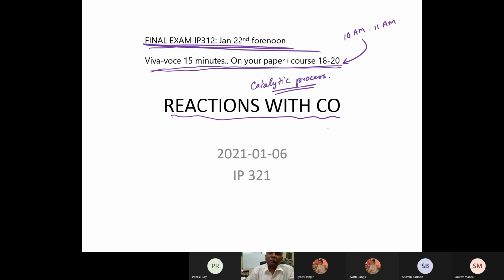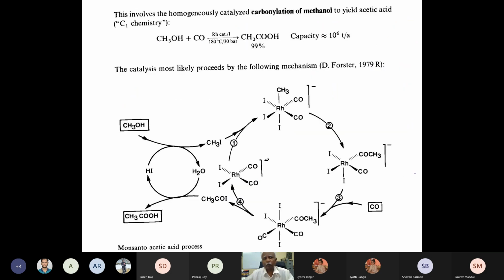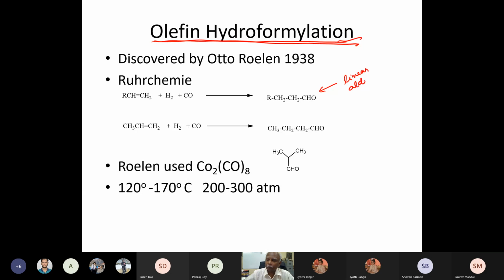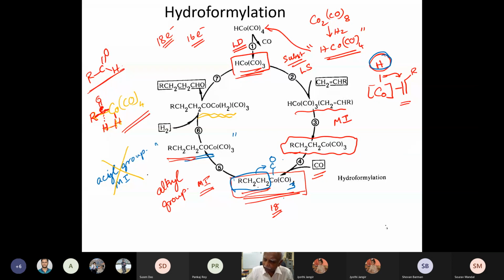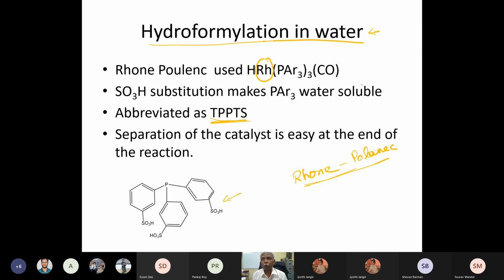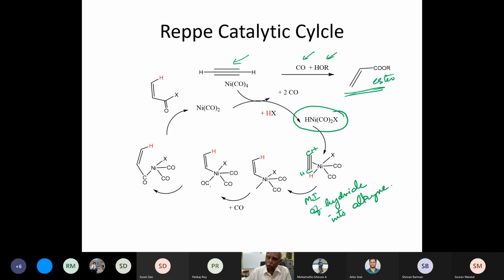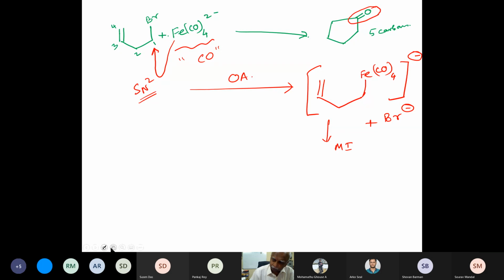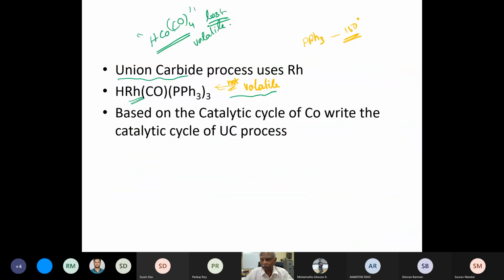Catalytic CO insertion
Catalytic CO insertion reactions are very valuable in the industry and in organic chemistry. How this inert CO can be utilized effectively with transition metals has got no equal in the chemical literature.